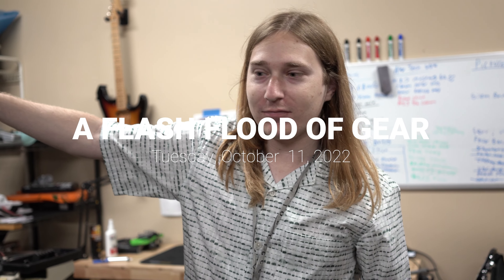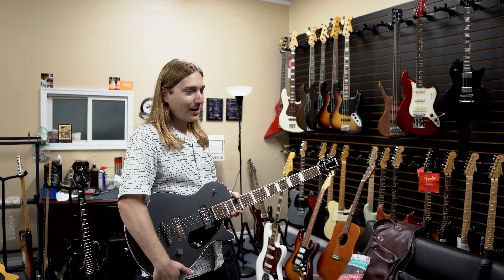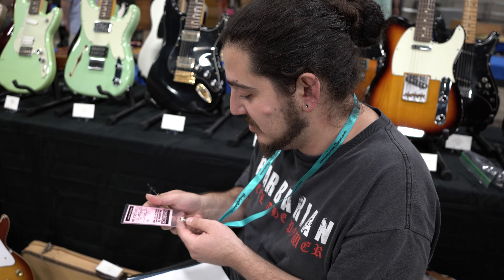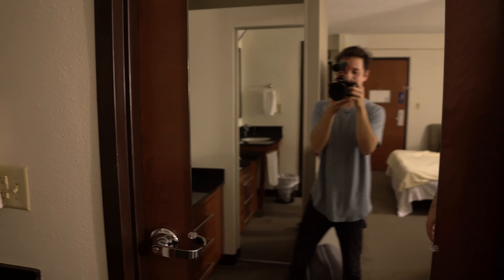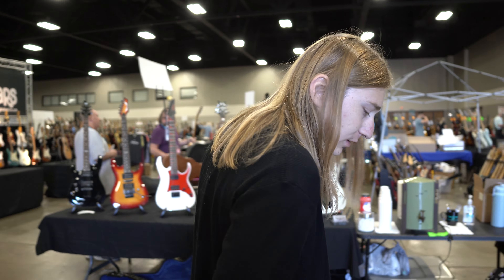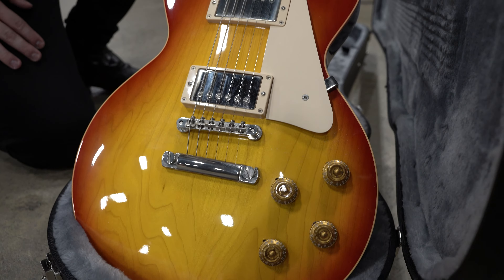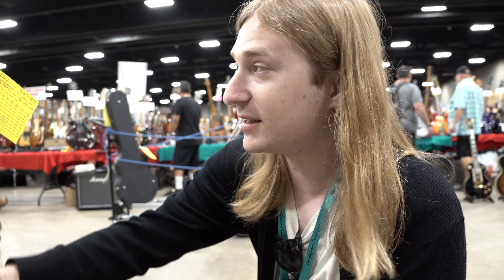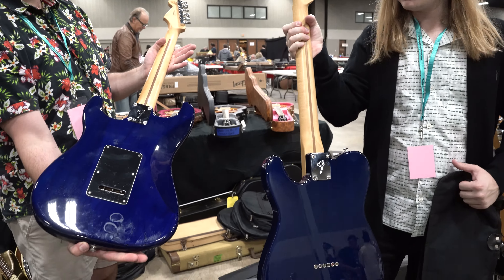What it's Like at a Guitar Show in 2022 - GuitArlington in Arlington, Texas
Alex, Eric, and Thomas head to Arlington, Texas for the GuitArlington Guitar Show to acquire some awesome guitars for the shop!

Filmed & Edited by Thomas Filbert